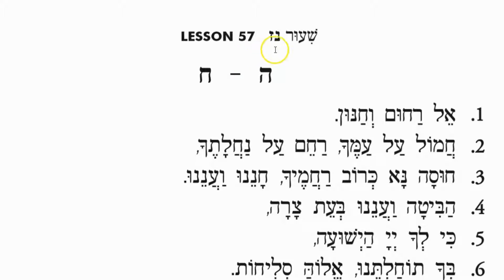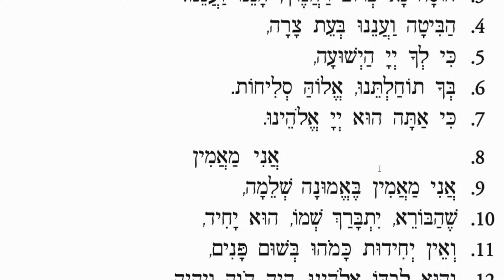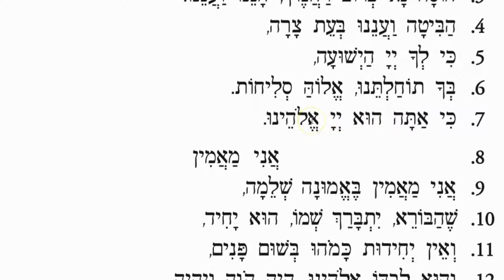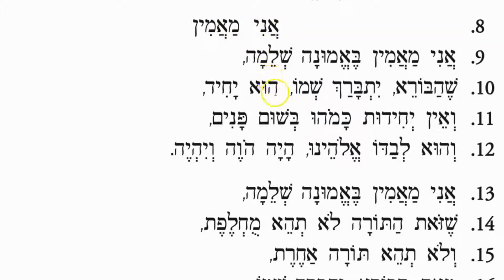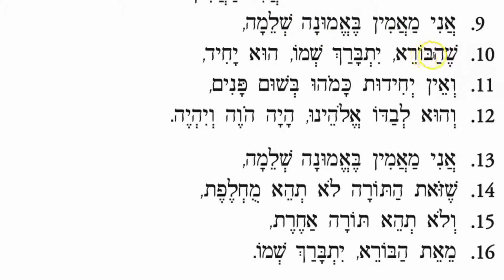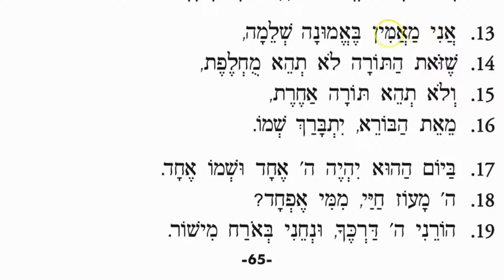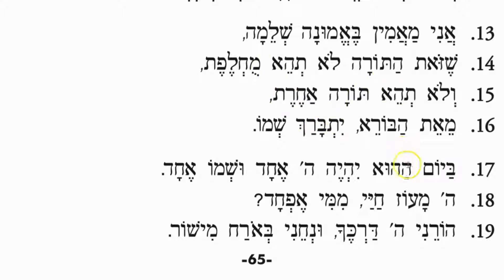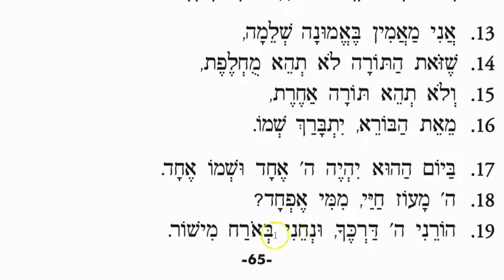Introduction to Reading Hebrew Lesson 57: Easily Confused Letters III